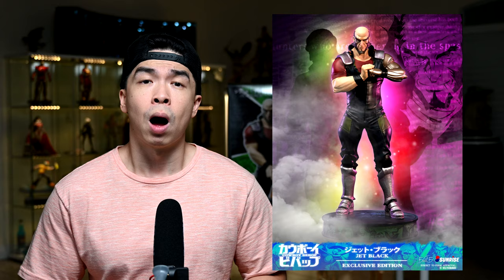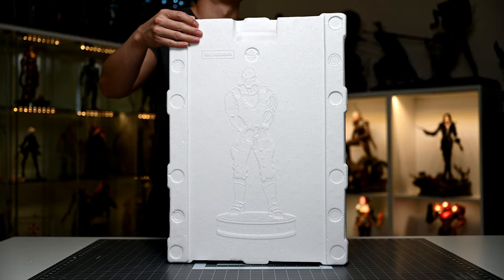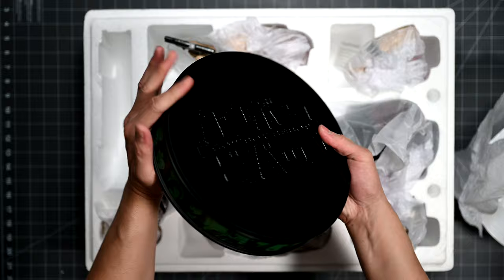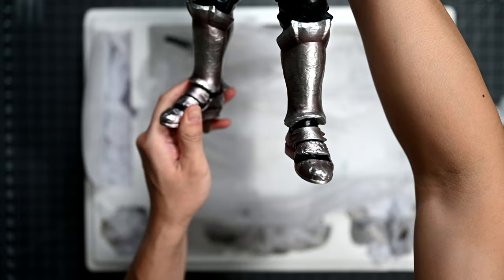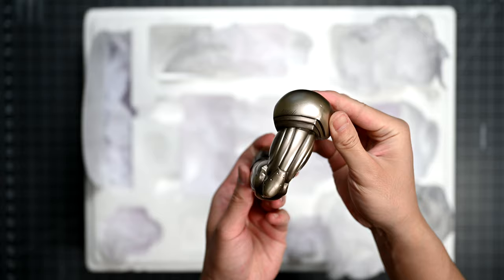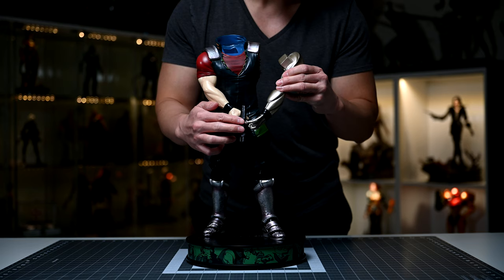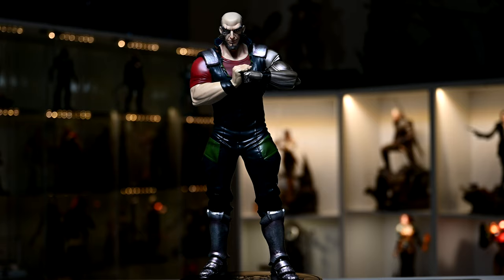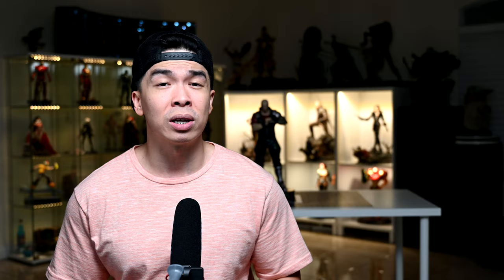UNBOX WITH ME: Cowboy Bebop - Jet Black from First4Figures 1/4 Scale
In this video, we go through the entire unboxing process from unpacking to assembling this figure. This is a 1/4 scale figure statue of Jet Black from the highly acclaimed Cowboy Bebop anime series. Manufactured from the company First4Figures, this is the exclusive version of this statue and I got mine from First4figures official site.  Stay or skip to the end for the montage of this figure.  Spike has yet to be edited and upload.  In the upcoming review of this figure we'll dive deep into the details of this figure and I'll give my opinions and thoughts on it.  If you aren't already subscribed and are into seeing more gaming, comics, or movie related collectibles and toys, hit that "subscribe" button and notification bell to stay up to date with my content. Hope to see and hear from my fellow gamers and collectors out there! Thanks for visiting and take care!

TIMESTAMPS
0:00 Intro
0:34 Box Art/Package Info
1:38 Contents/Layout
4:05 Assembly
6:24 Montage
7:56 Outro

Rocket Air Duster
Neck Duster
Motorized Turntable
Electronic Weight Scale
Measuring Mat
LED Panel Lights used in this video
Neewer Camera Slider

Track 01: Matt Large - Easy Living
Track 02: Frook - Midwest Diner
Track 03: Frook - Open All Night
Track 04: Dusty Decks - Stone Cookies
Track 05: Blue Steel - R&R